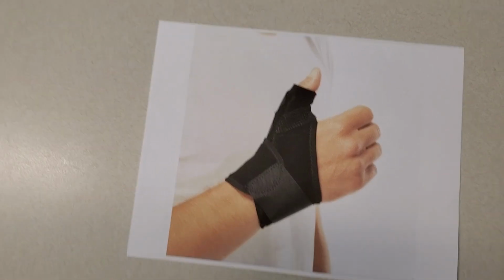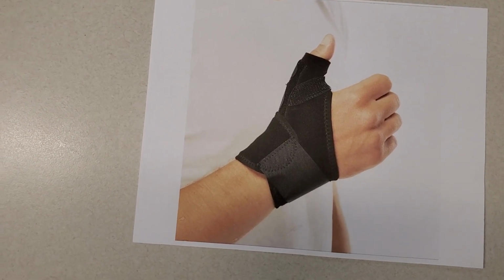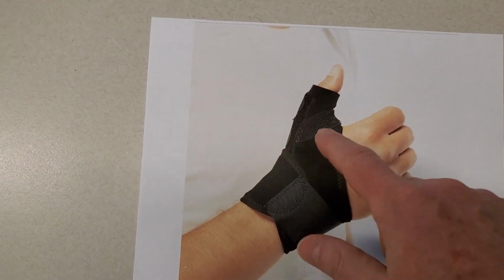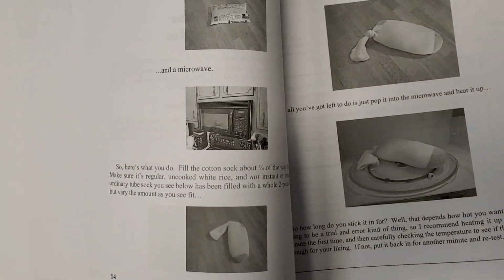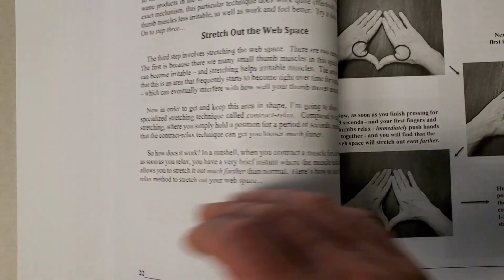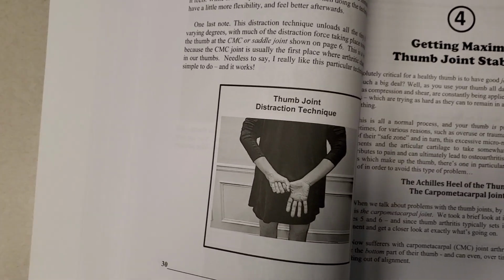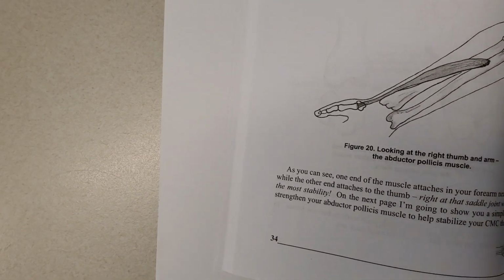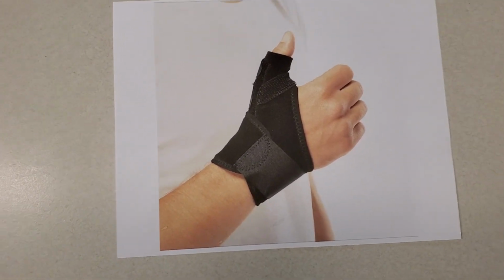Review of Therapist’s Choice Neoprene Thumb Stabilizer